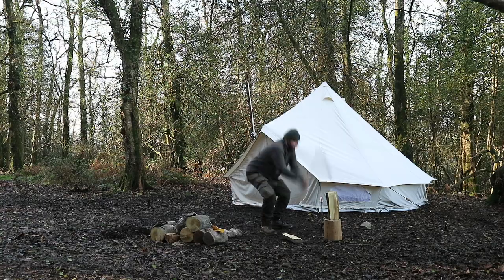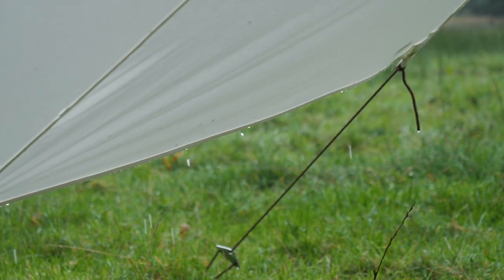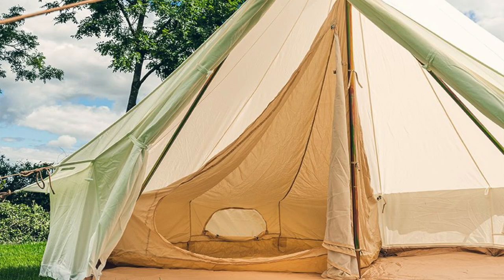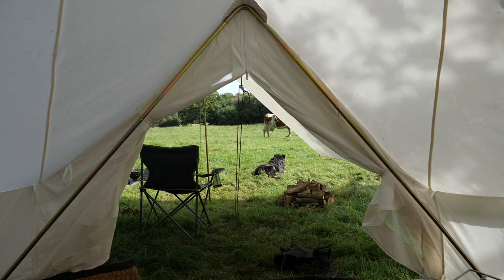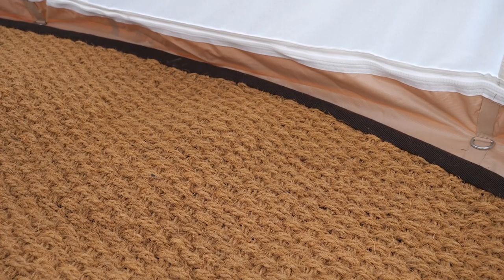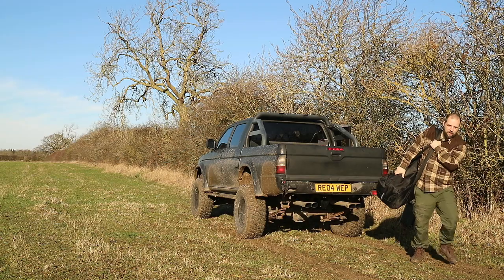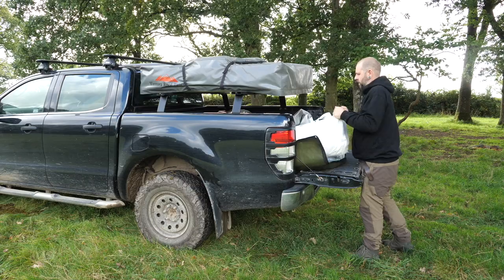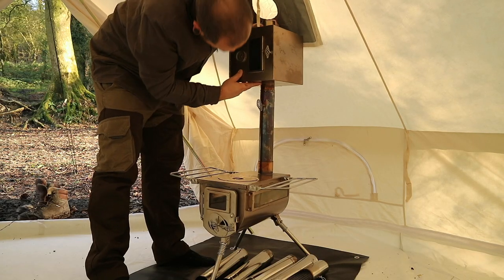Bell tent Review - Kokoon Deluxe 4m - Canvas Tent Shop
Lets take a look around my Kokoon deluxe 4 meter canvas bell tent by canvas tent shop. Ill show you the features, give tips and opinions.